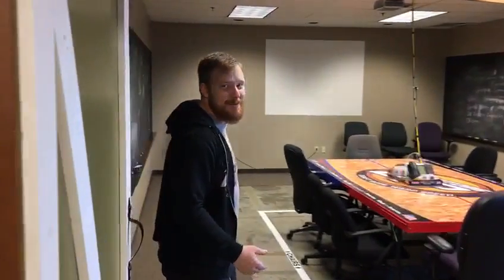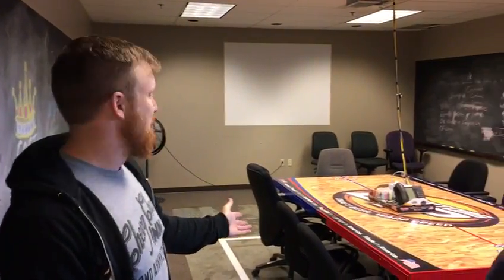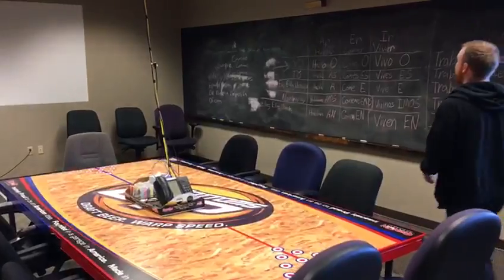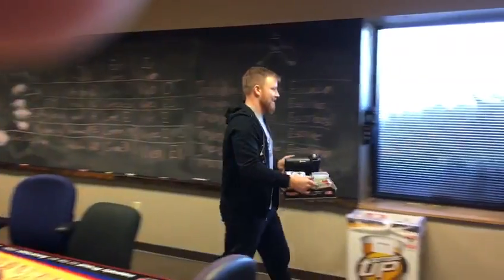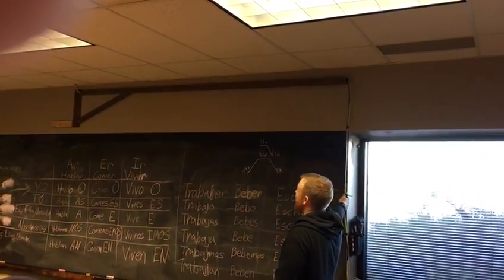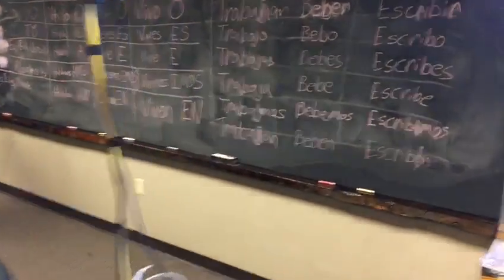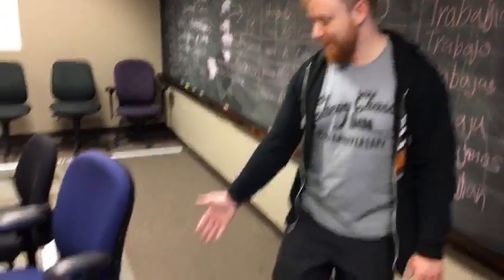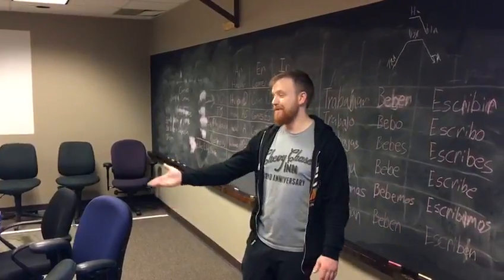Josh and Steve debut the new conference room.